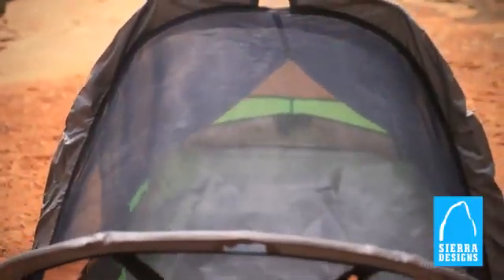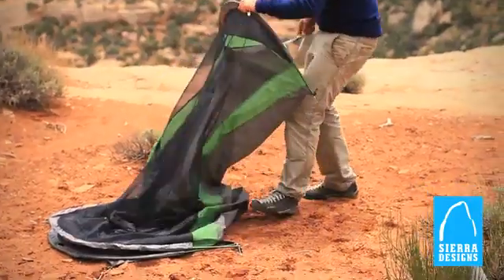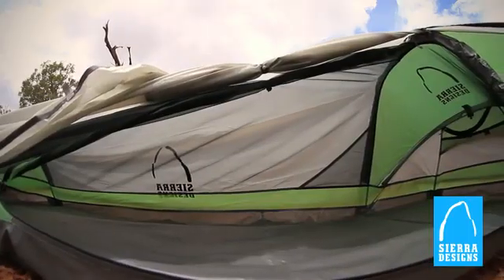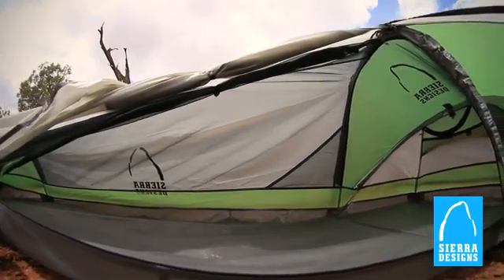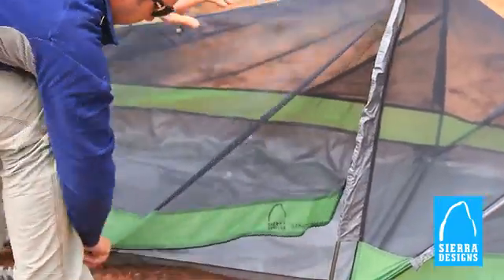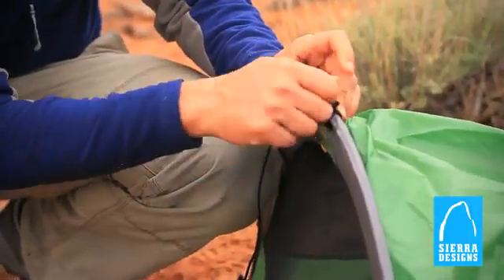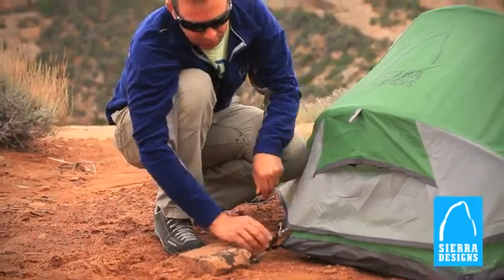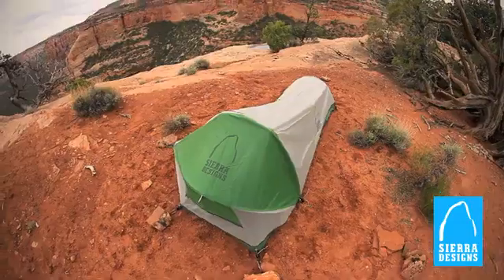Sierra Designs Stash 1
- Sierra Designs Stash 1 Tent - The Stash 1 Tent by Sierra Designs is the ultimate solo tent. Feel at home in this well-ventilated, spacious single-person tent. The double pole structure offers ample personal space. The fly is a super light weight 40 denier nylon that will keep you and your gear dry even in the driving rain. The roomy vestibule is large for a personal tent at just over 7 sq ft. It's great for storing your gear away from the elements. The Stash 1 by Sierra Designs makes outdoor living fun, easy & practical.